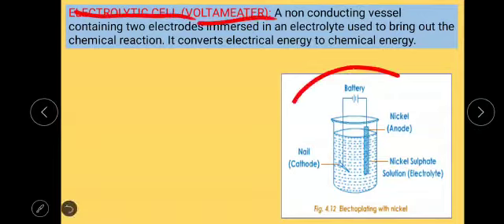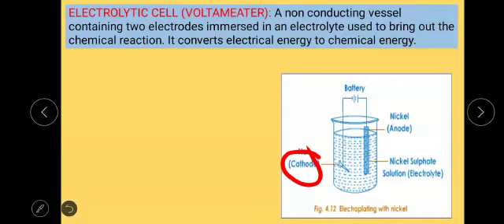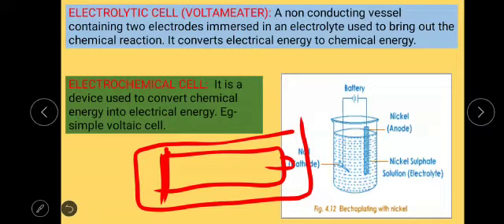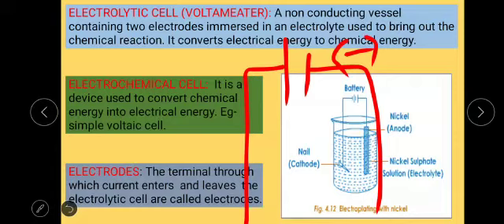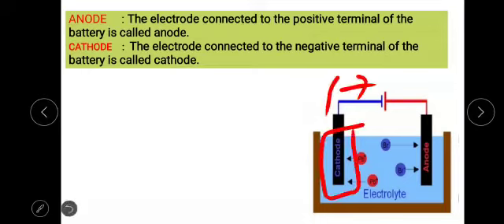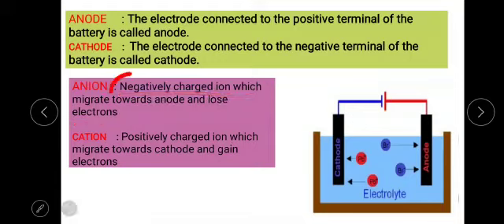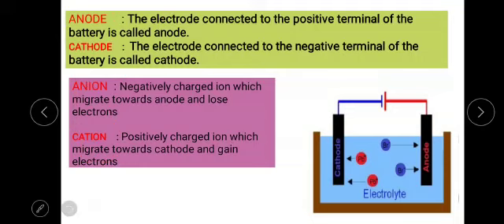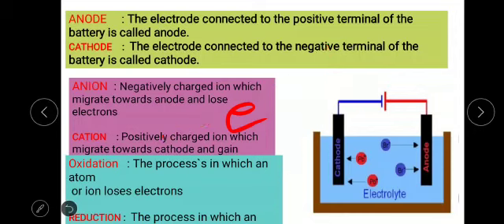electrolyte CBSE / ICSE BOARD